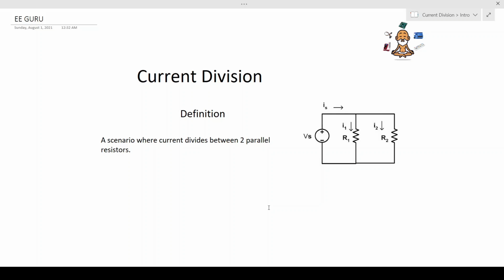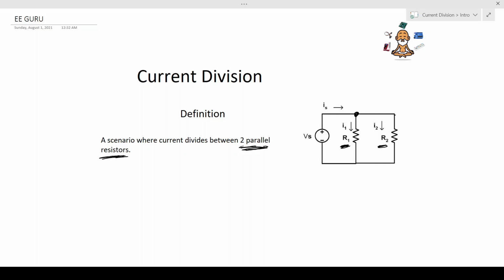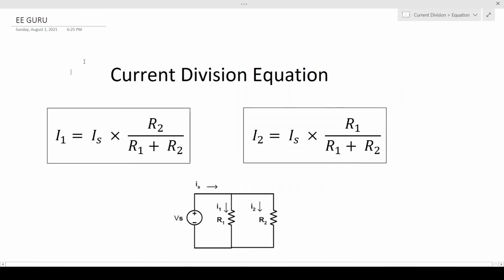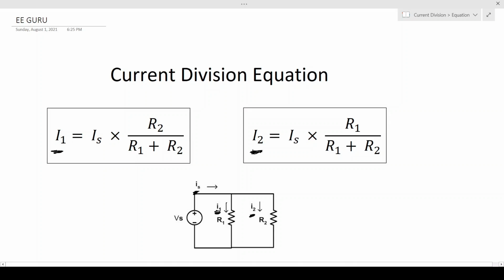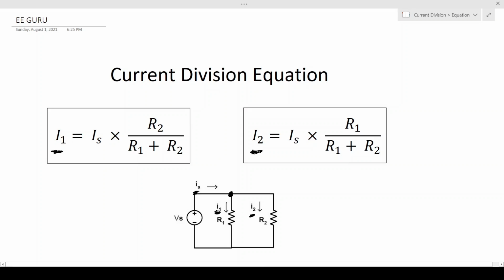Current Division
0:00 - Intro
0:33 - Current Division Definition
1:36 - Current Division Equation
3:10 - Outro